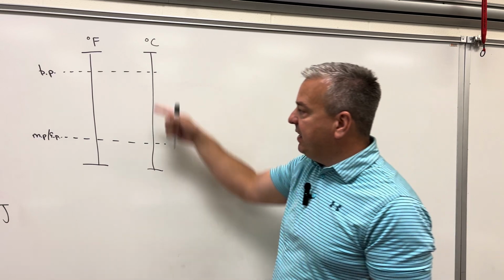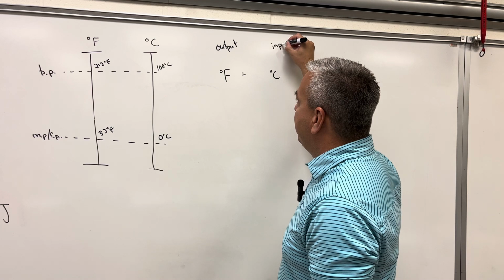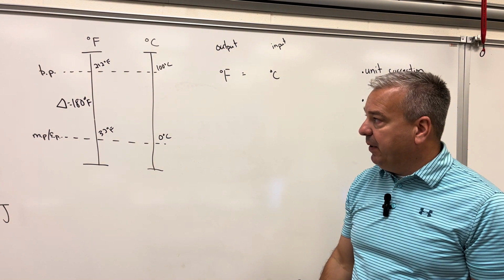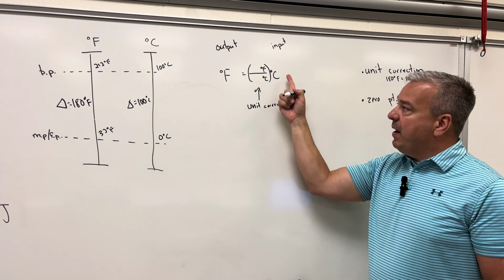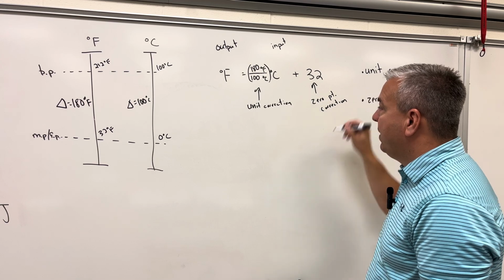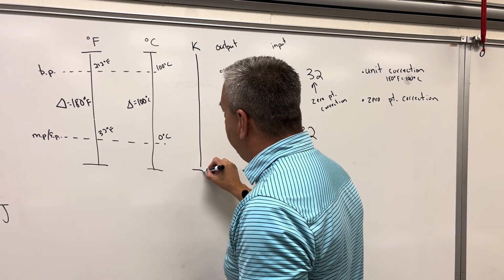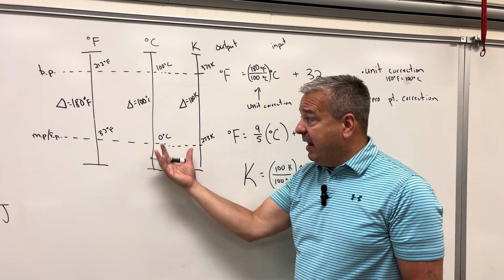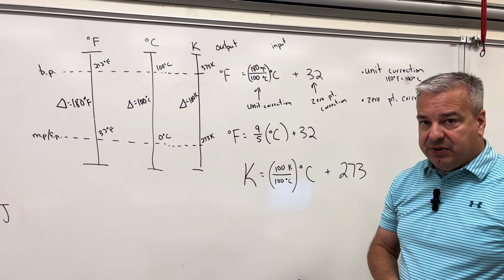Temperature conversion equations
Lesson 4; Unit #1 The Basics.
This video teaches students how to create an equation (not memorize) that converts from one temperature scale to another.

Unit #1: The Basics
Lesson 1: Classification of Matter
Lesson 2: Chemistry Vocabulary
Lesson 3: Density and Cross Multiplication
Lesson 4: Temperature Conversion Equations
Lesson 5: Significant Figures
Lesson 6: Measuring
Lesson 7: Scientific Notation
Lesson 8: Dimensional Analysis
Lesson 9: Calculating Protons, Electrons, and Neutrons
Lesson 10: Electron Configuration
Lesson 11: Drawing Bohr Models
Lesson 12: Formula Writing Level 1
Lesson 13: Formula Writing Level 2
Lesson 14: Formula Writing Level 3
Lesson 15: Formula Writing Level 4